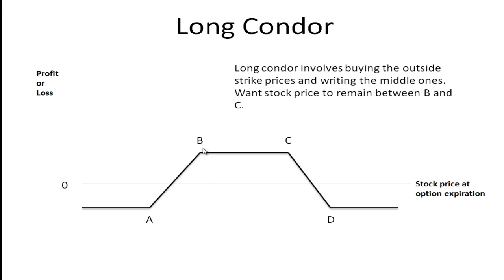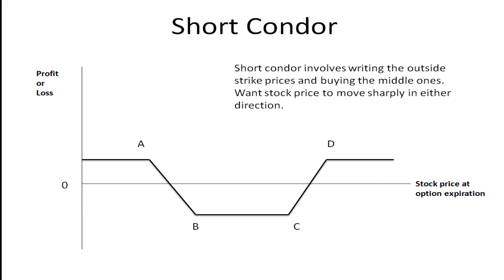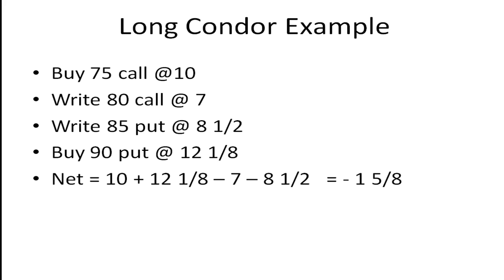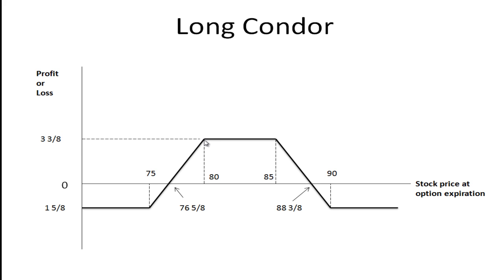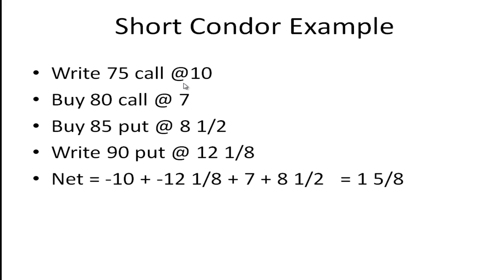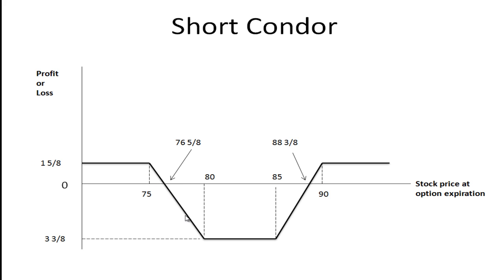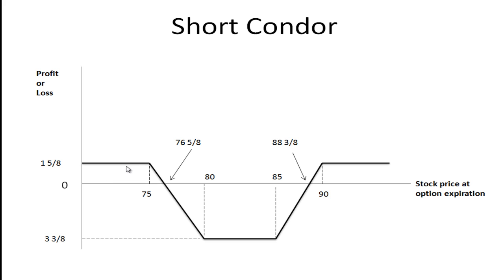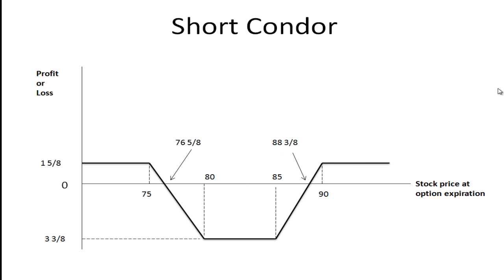Option Strategy - Condors